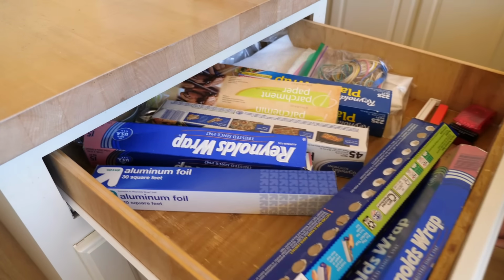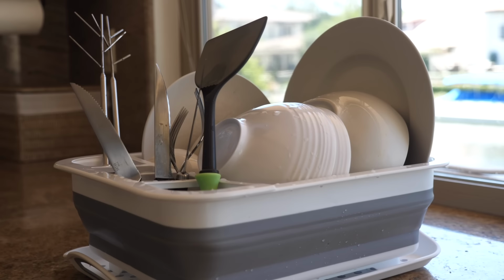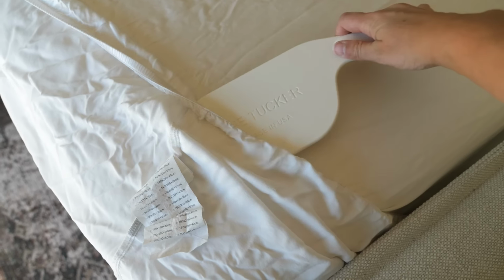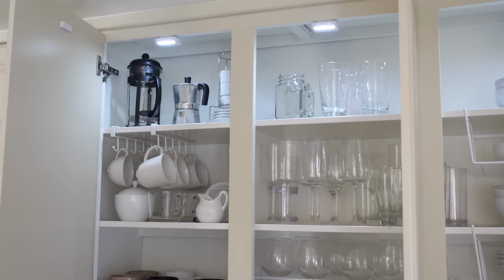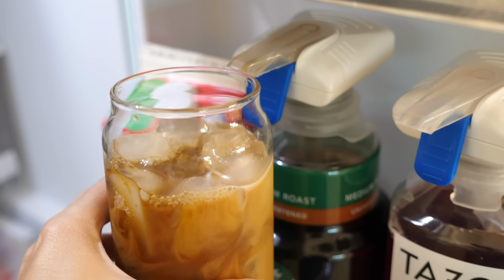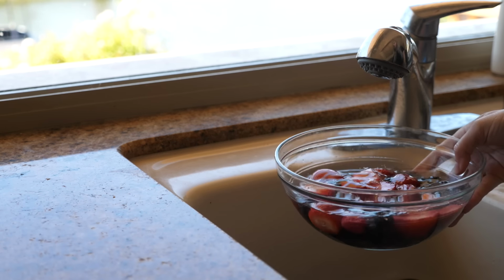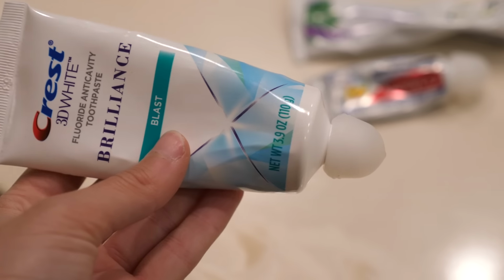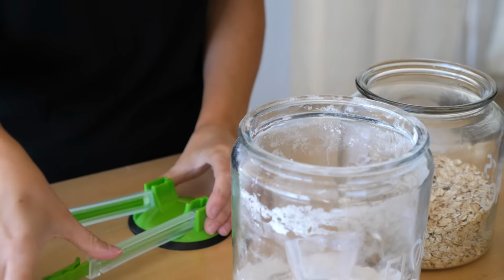10 AMAZON HOUSEHOLD PRODUCTS YOU DIDN’T KNOW YOU NEEDED!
10  AMAZON HOUSEHOLD PRODUCTS YOU DIDN’T KNOW YOU NEEDED!

Today I am sharing with you 10 extremely useful Amazon household products you didn’t know you needed! These are affordable household products that you NEED to add to your must haves list! These products help keep my home clean, organized, and functional! Everything from cleaning products, organizational products, storage hacks and tools! I hope this helps give you some product ideas that will better your home and lifestyle!

Wrap drawer organizer
Cupboard lights
The Tucker
Collapsible drying rack
Clip on strainer
Drink dispenser lid
Tooth paste cap
Bag openers

- Shop My Bedroom Design -

Bedroom Rug (amber lewis/Loloi Georgie - Teal/Antique)
Outdoor Rug
Woven bench
Table Lamps
Floor Lamp
Wall hooks
Curtains (clay)
curtain Rings
Curtain rod
Waffle Throw blanket (khaki)
Cord concealer
European Coastal Art Print
Euro Pillow Inserts
Euro Pillow covers (light linen)
Live Beautiful Design book
Clay floral Throw pillow
Outdoor string lights

- I N T E R I O R  D E S I G N  T I P S  P L A Y L I S T -